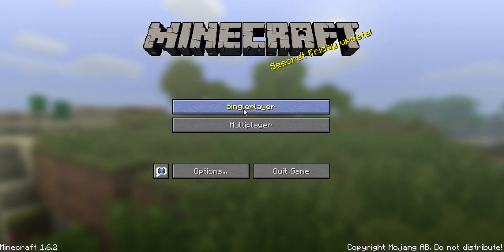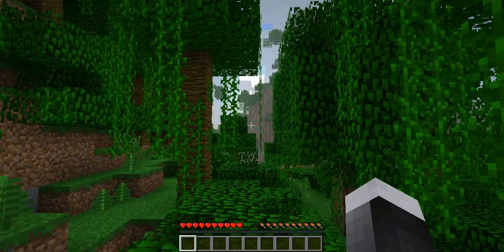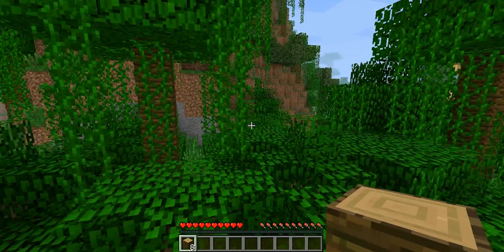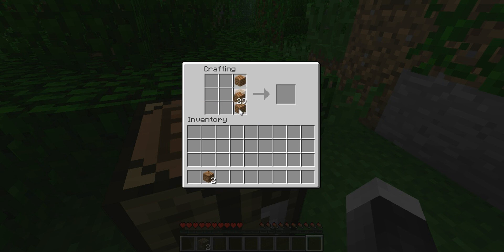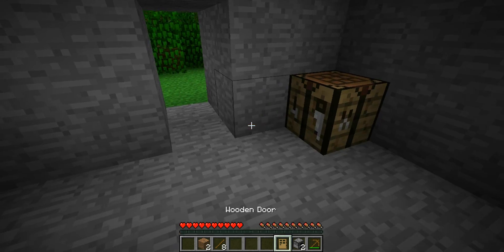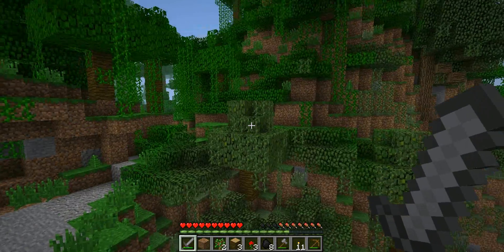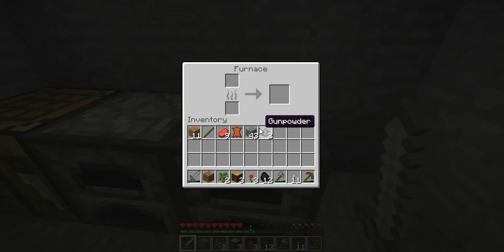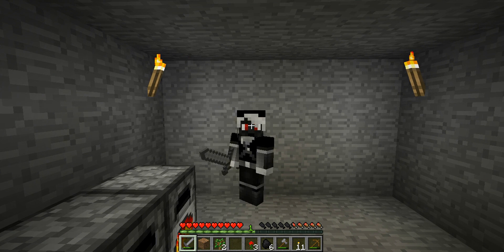Minecraft: Zombie Survival Guide Ep.1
It's been a year and im starting a new Minecraft series... Zombie Survival Guide! Hope you enjoy! :D